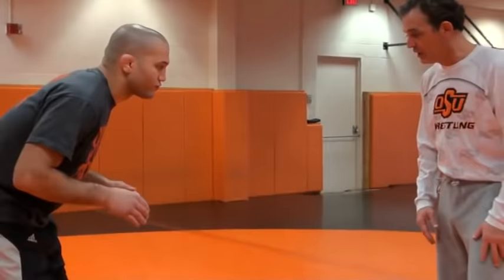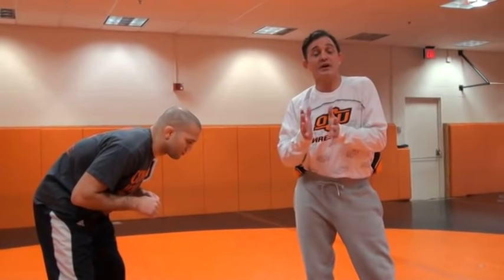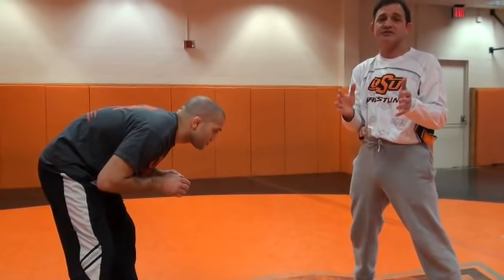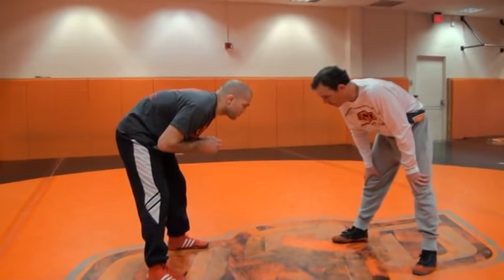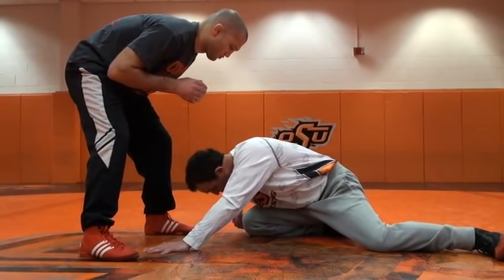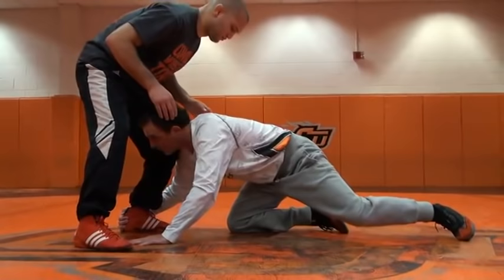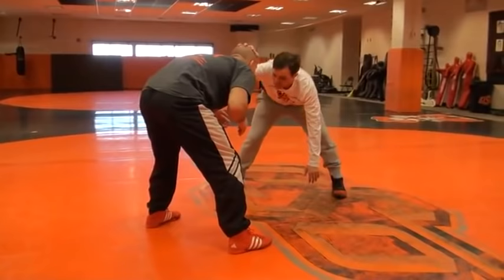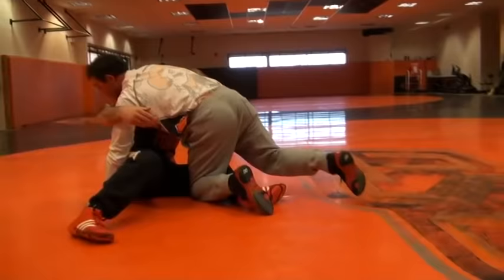John Smith teaches his legendary low single | 6x World & Olympic Champion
John Smith shows how to get technically sound at hitting the low single -the move he developed and perfected.